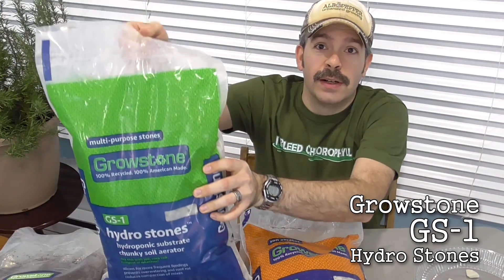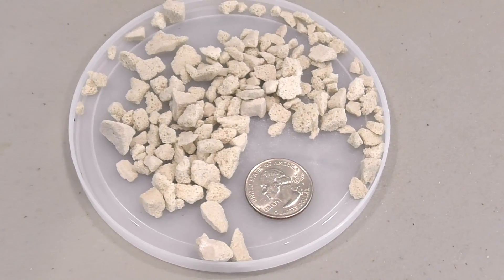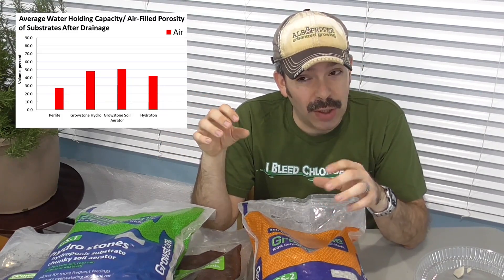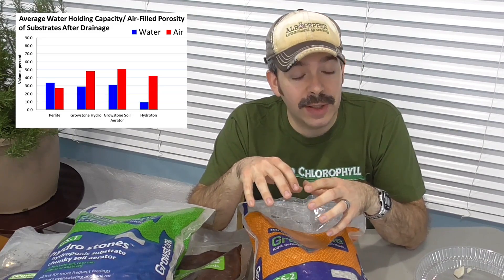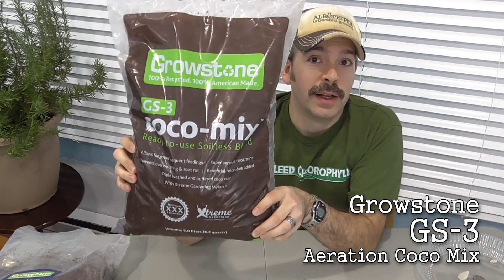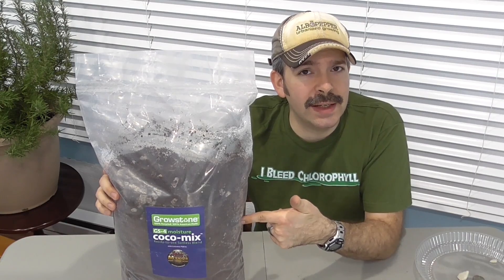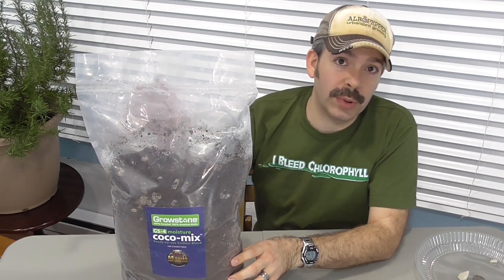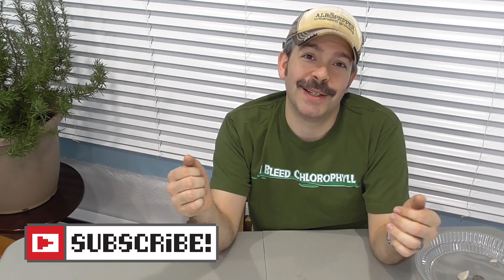Growstones: Sustainable Perlite Alternative from Recycled Glass (Product Overview)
In a quest to find as many options for gardening as possible, I've come upon Growstones. Growstones are a replacement for perlite. Perlite is a mined volcanic rock which is super heated and then expanded by 10 to 20 times the original volume. In horticulture, perlite is very commonly used, especially in soilless potting mixes.

But is perlite "sustainable"? Is the use of perlite good for the environment? Many gardeners have asked that question. Some have decided they want to avoid perlite. Being sustainable is a lot easier to do when we are given more eco-friendly alternatives. Fortunately, we have options... like Growstones!

Growstones are made from 100% recycled glass. So these are a renewable resource. They are better for the environment because they keep glass out of land fills. Growstones won't crush into powder light perlite. And they are structurally resilient, allowing them to be reused again and again!

But Growstones aren't just good for the environment. They're good for your plants too! The water retention and capillary properties keep your plants moist. But the excellent aeration factor provides oxygen for healthy roots, preventing root rot. And as a nice bonus, they even slowly release soluble silicon (Si) over time. Silicon reinforces cell walls in plants, resulting in more resilient plants.

I contacted Growstone and asked if they would send me a sample for testing and review. Well they went above and beyond, sending FOUR samples from their product line up! These samples will allow me to test them with seedlings in self-watering, sub-irrigated planters. Plus I'll be able to use them in a Kratky hydroponics test. I'll even use them outdoors in my oldest large scale SIP!

DISCONTINUED... Sorry!